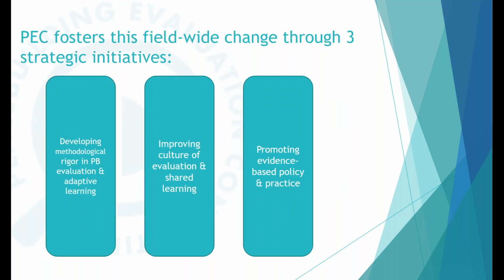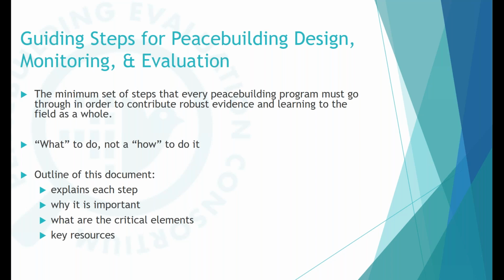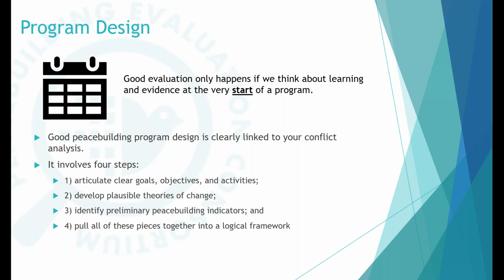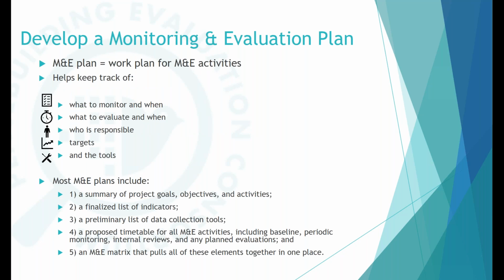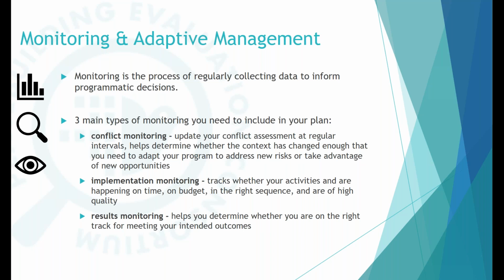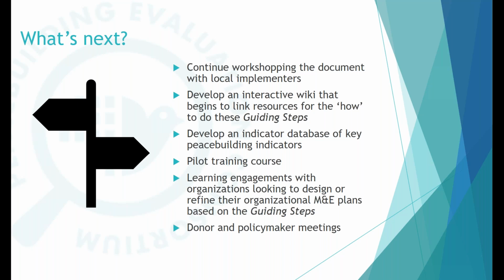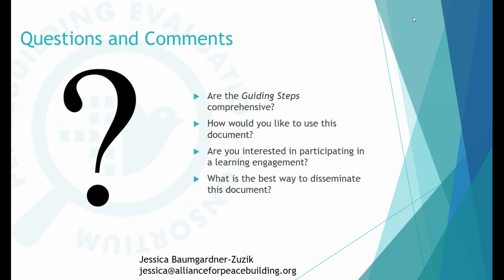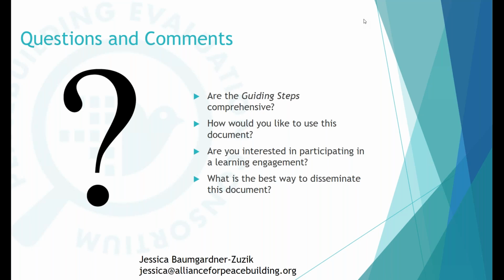M&E Thursday Talk - 7 Guiding Steps to Achieve Better Learning in Peacebuilding Evaluation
This is a recording of the M&E Thursday Talk hosted on February 22nd, 2018 as Jessica Baumgardner-Zuzik led a discussion on the "7 Guiding Steps to Achieve Better Learning in Peacebuilding Evaluation."